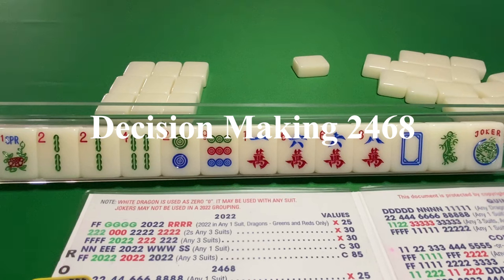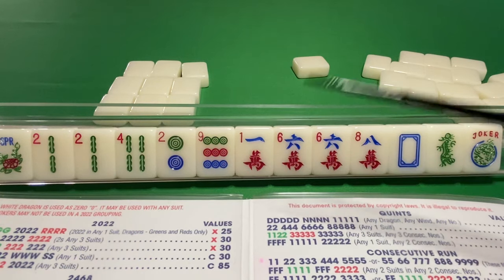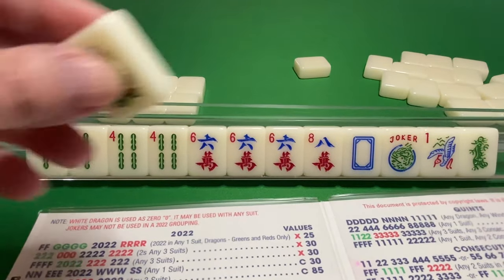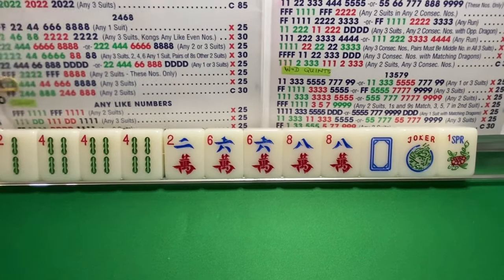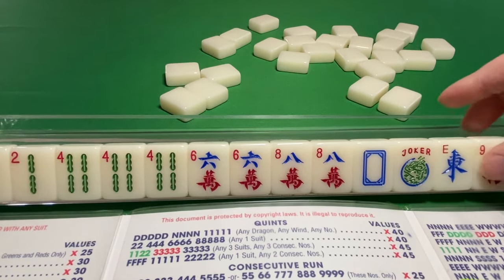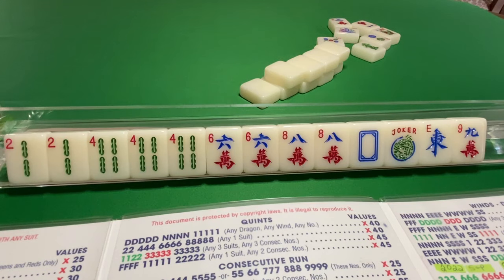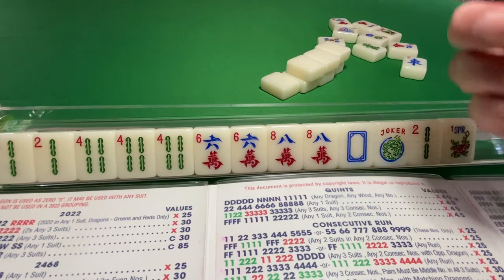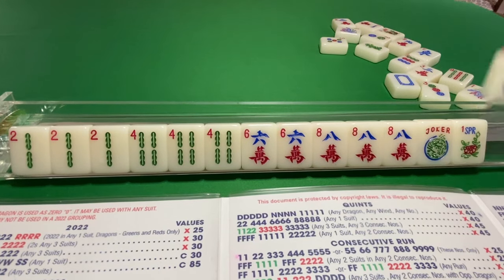How to Play MAHJONGG Picking a Hand BEST choice 2468 The Charleston Discarding NMJL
How to choose the BEST hand, having a Plan A and Plan B. Mahjong or Mah Jongg picking a hand 2468

Learn how to make decisions during the Charleston (to stop or not), what to discard and how to pick a hand based on possible passing in the Charleston, using the National Mah Jongg League card.

To follow along please purchase a Mah Jongg Card from the National Mah Jongg League

🀄️UPGRADE YOUR MAH JONGG 2 WEEK TRIAL MEMBERSHIP: CODE CB for 3 week trial

Tips, Ticks & Strategies:

 • MAH JONGG How to ...

 • MAH JONGG Beginner Lessons:

 • How to Play MAH J...

 • MAH JONGG Learn the Card:

 • MAH JONGG NEW Car...

• MAH JONGG Card Review by Category:

 • 2023 Mahjong CARD...

👉 For Practice at home and you don’t have a set try Playing Mah Jongg at ilovemahj
💖 CODE CB for 3 week trial, Click the link to register
or consider membership $6/month or $60/ year
MAH JONGG SWAG & SUPPLIES

Thank you so much for visiting Mah Jongg Class, I look forward to sharing more with you!

Stay Patient, Be Kind, & Live Mah Jongg

Christine